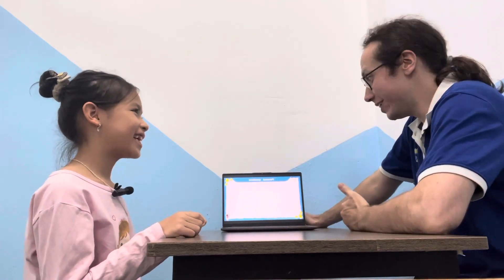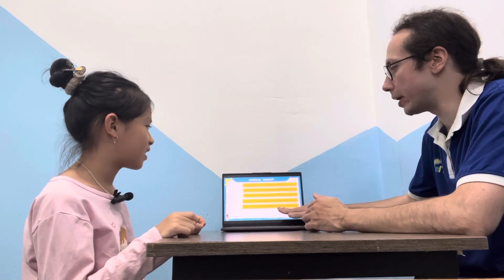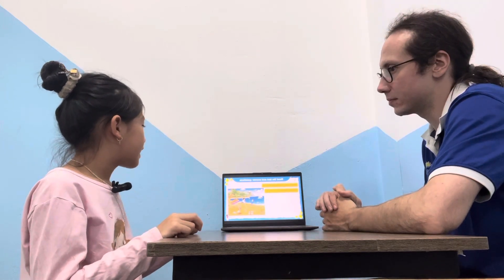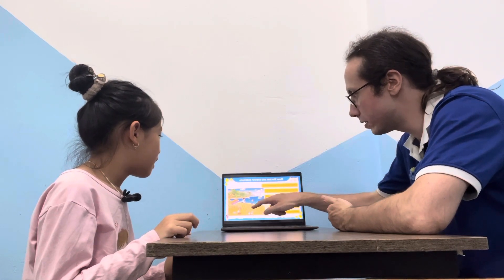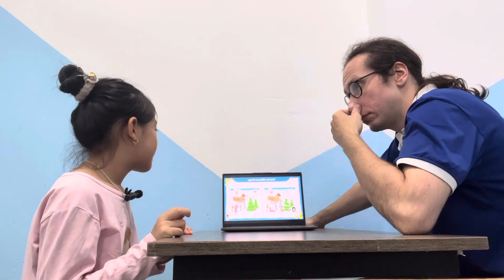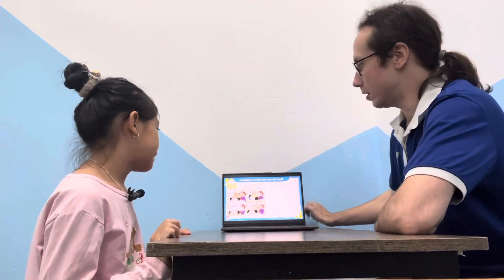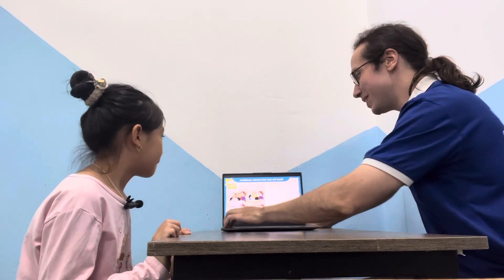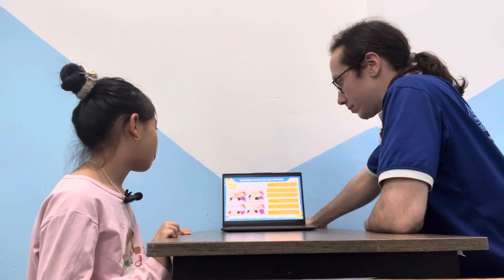Mia - Starters 1D